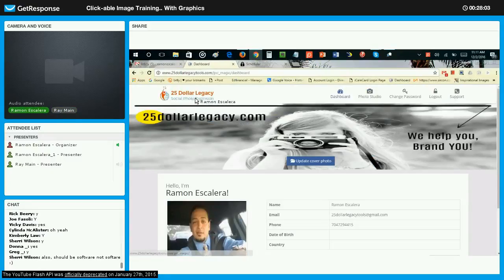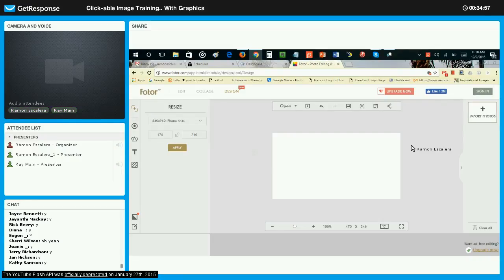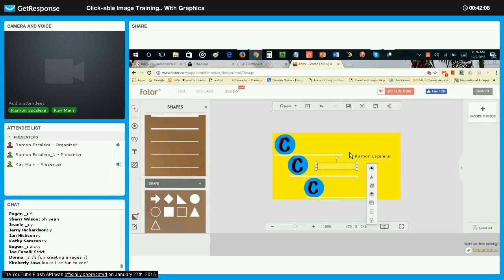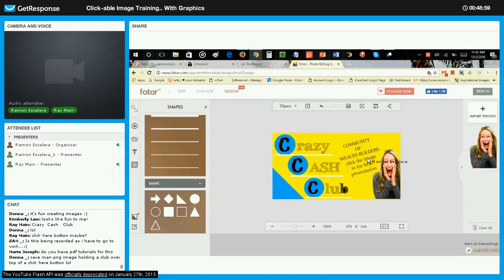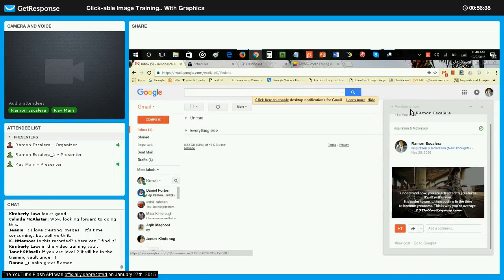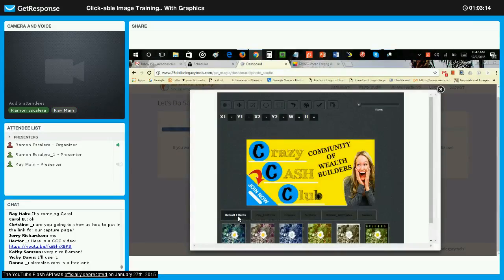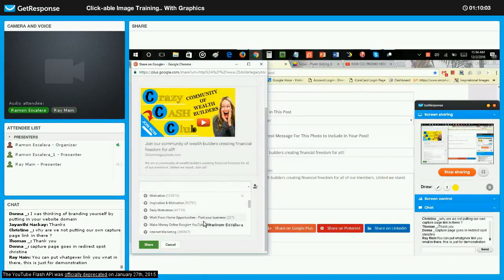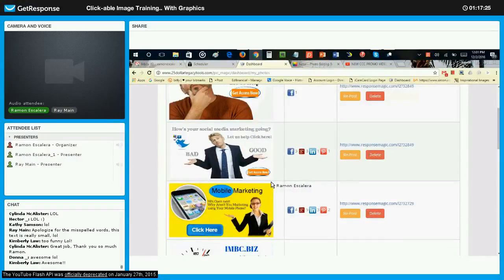Click-able Image Training.. With Graphics